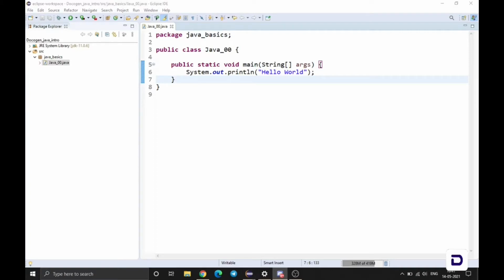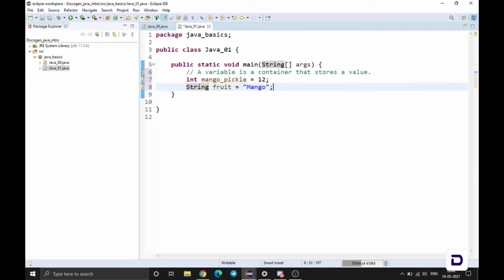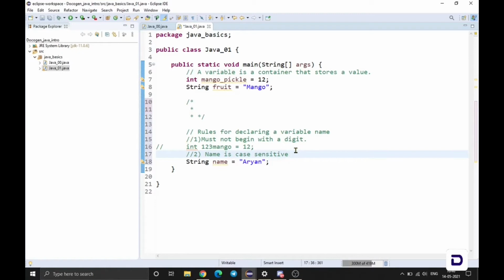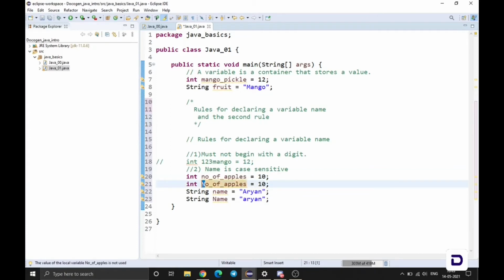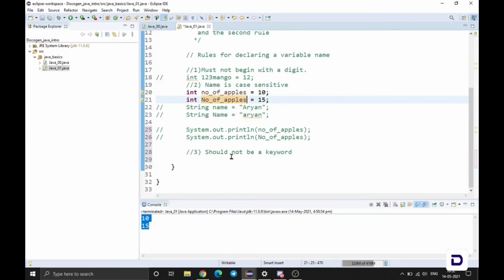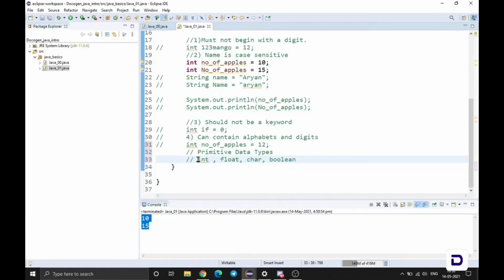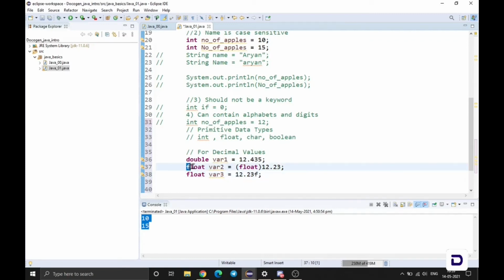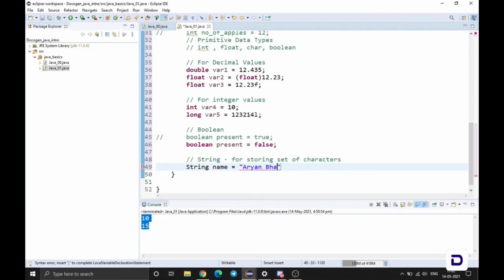Ep#01 - Java Coding Bootcamp | Data Types & Variables | Java for beginners | DoCoNation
Hey everyone !

This video is the part 1 of Java Coding Bootcamp series in which we will take you through all the information and guidelines to use data types and variables in programming Java .
What basically Datatypes and Variables are , explaining in brief - A variable is a container which holds the value while the Java program is executed . Variables are assigned with datatypes .
Variable is a name of memory location. There are three types of variables in java: local, instance and static. There are two types of data types in Java : Primitive and Non-Primitive
For more detailed information refer to this video